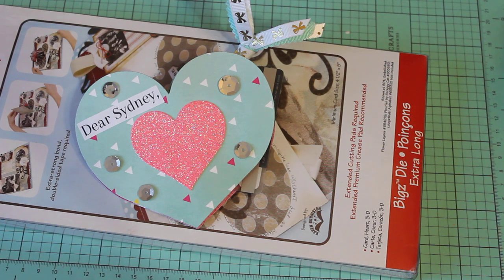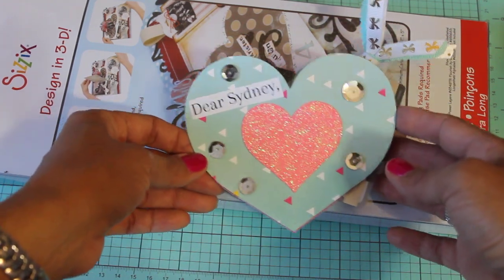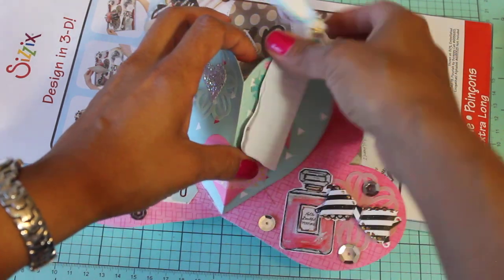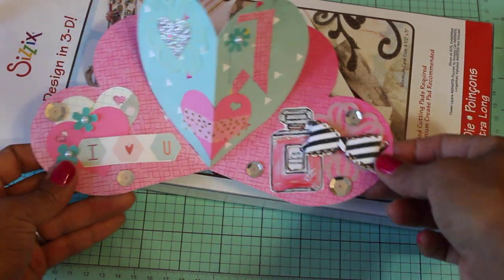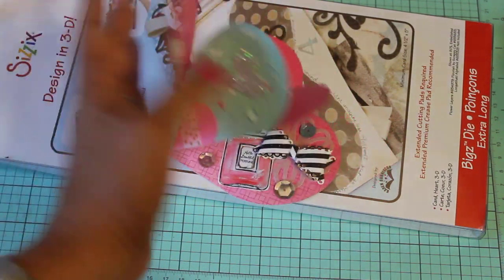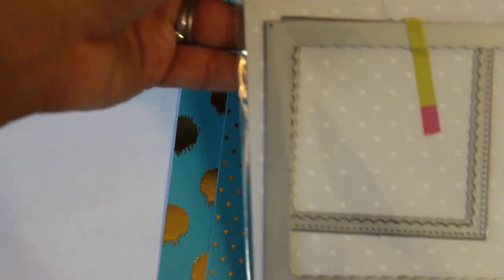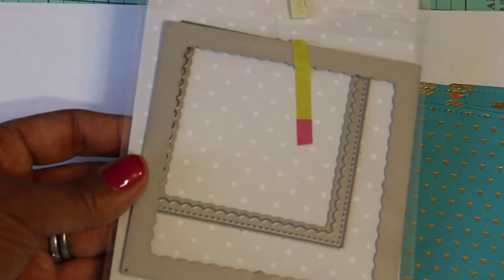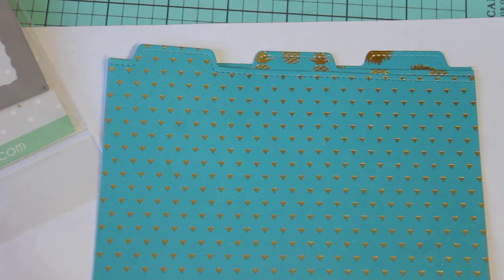Online Crafty Hauls - Sizzix 3d Heart Card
Follow me on Pintrest:
 Mailing Address
Erica Fields
5200 Dallas Highway
Suite 200-246